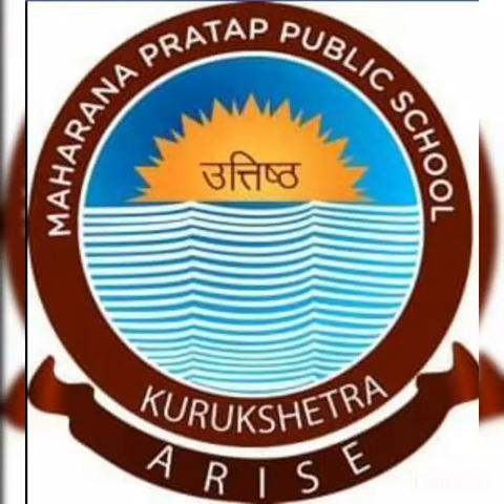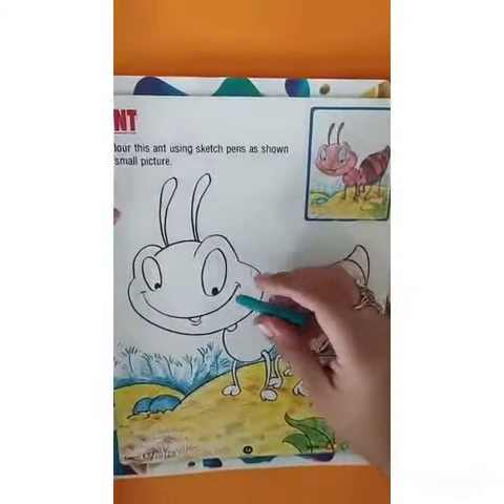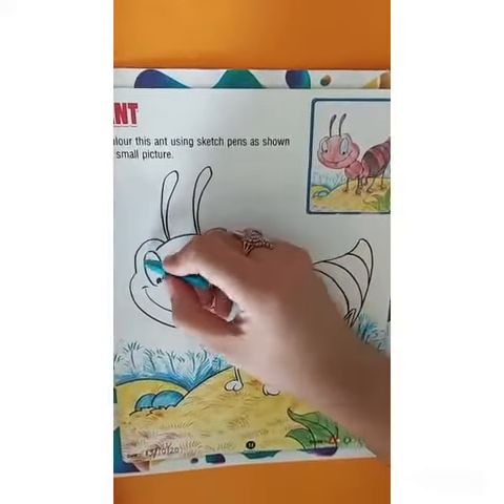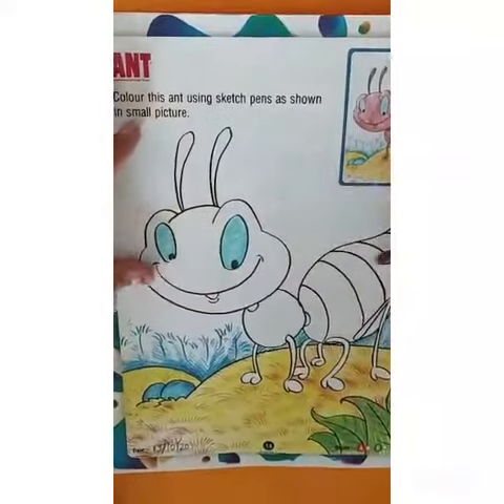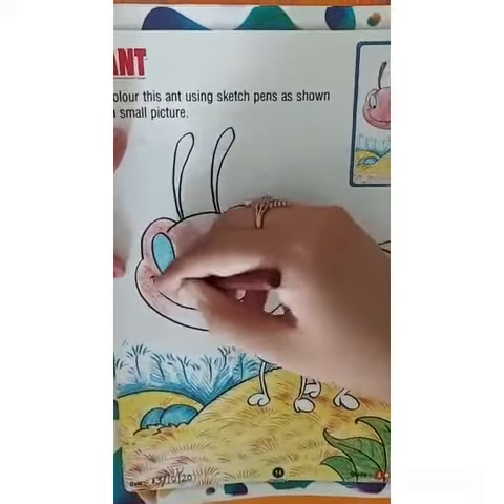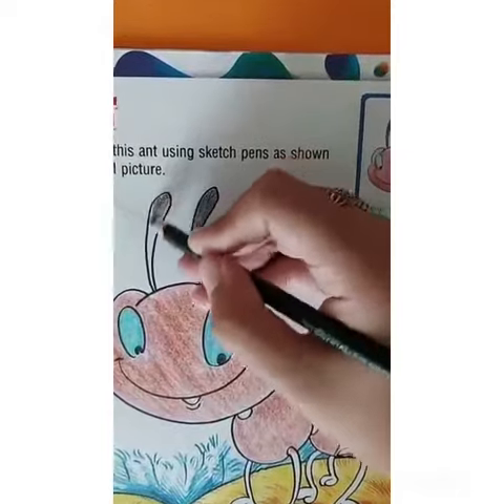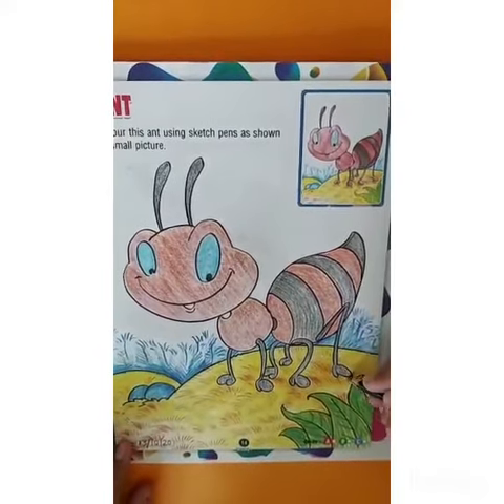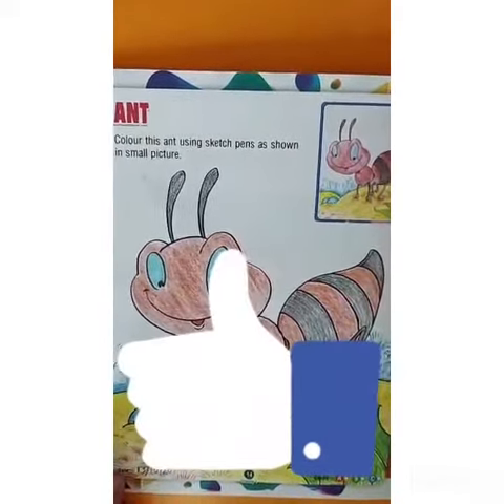Class 1️⃣ page no 14 🐜 Ant 13/10/2020